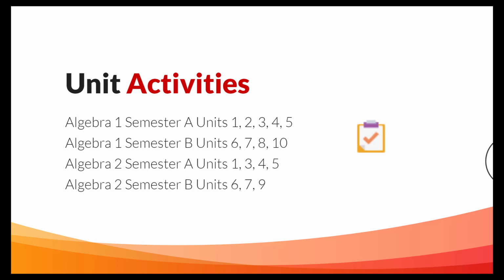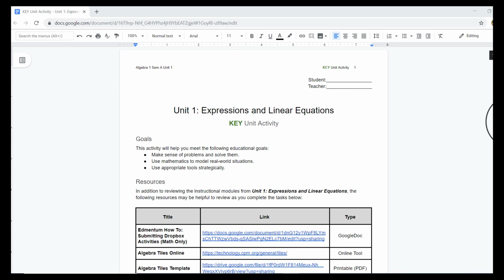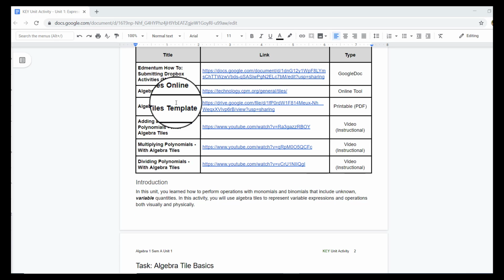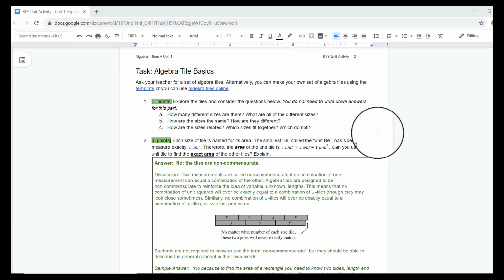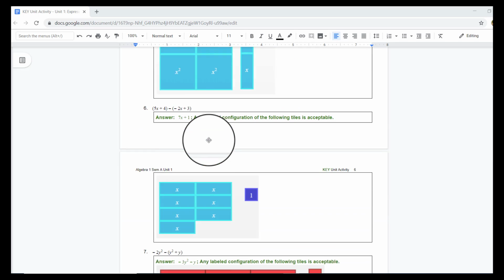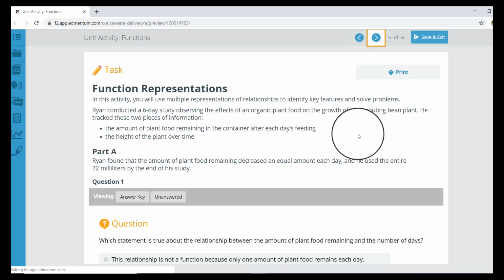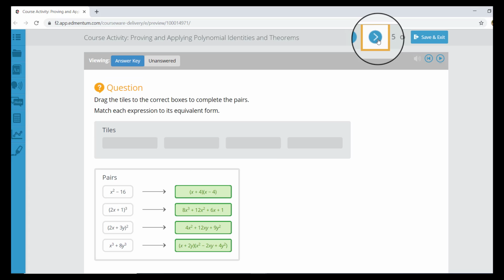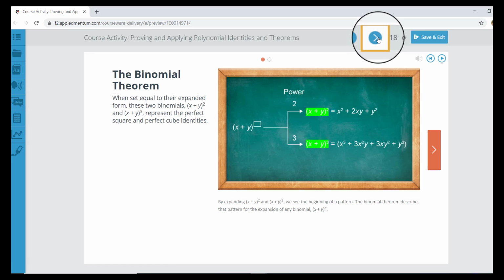Algebra 1 & 2 Unit & Course Activities